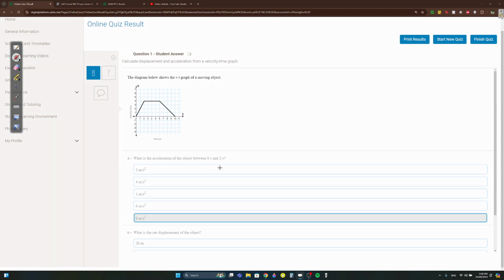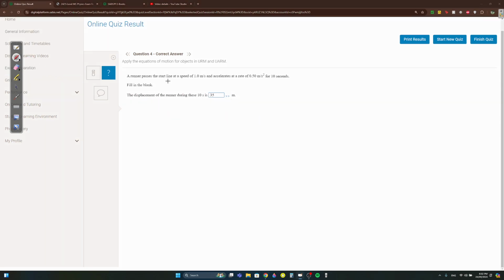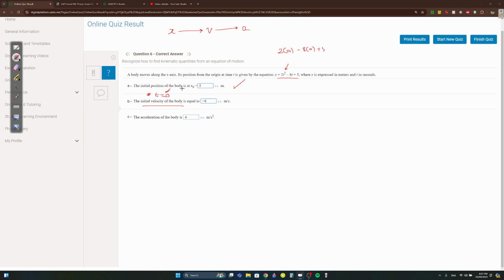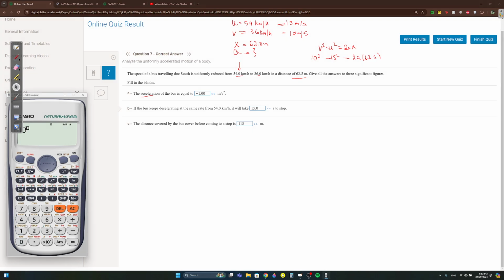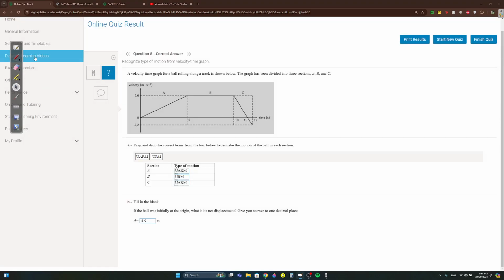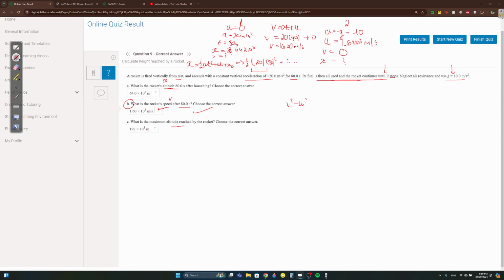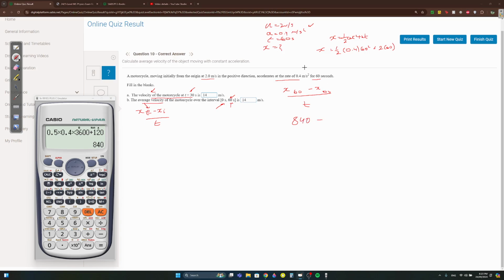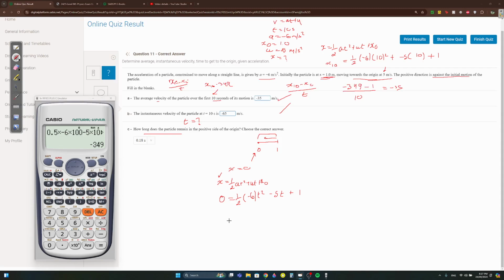T1 Week 5 Mechanics CA [Level M]